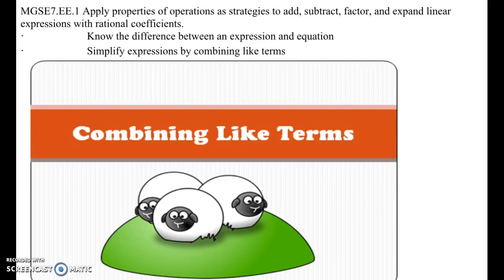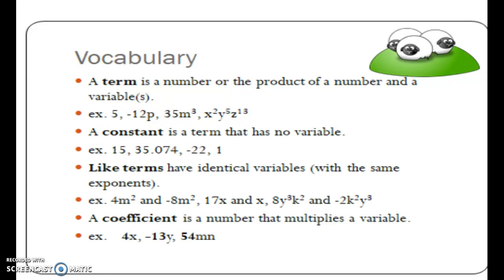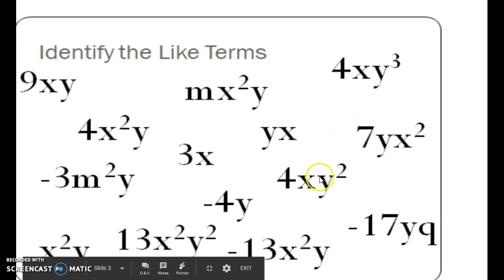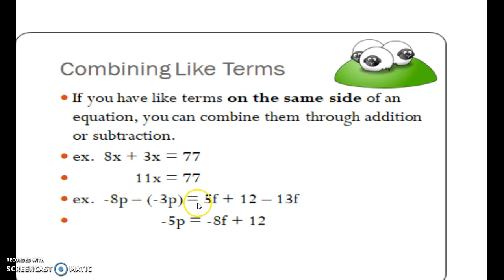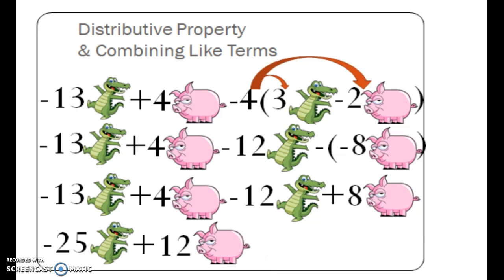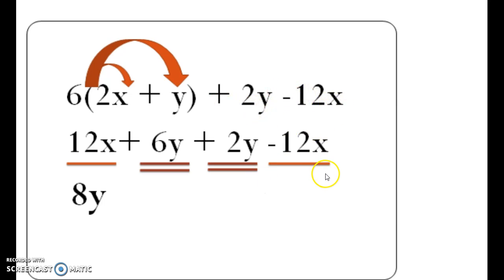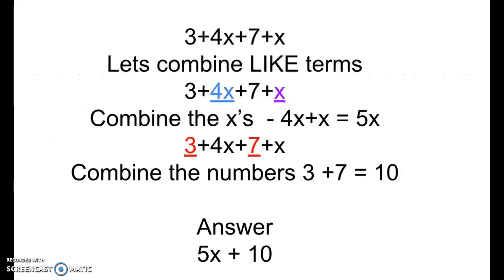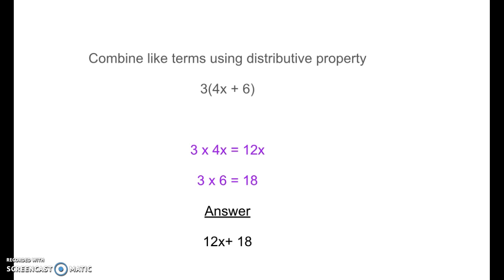EE.1 Combining Like Terms